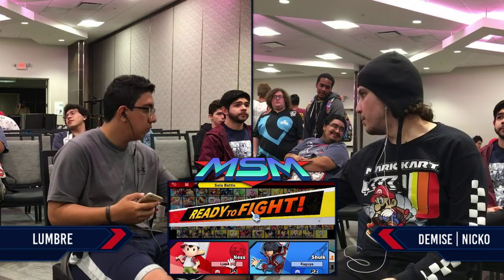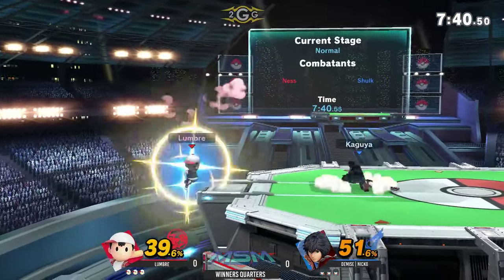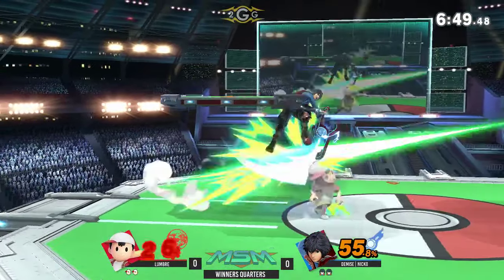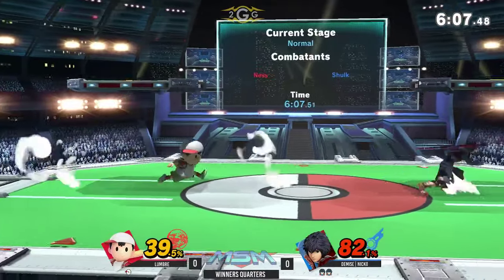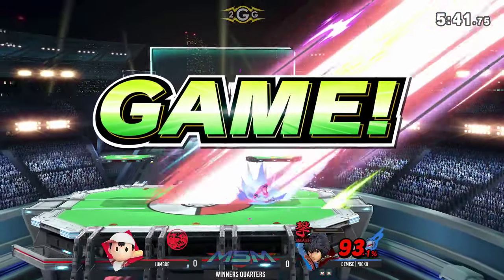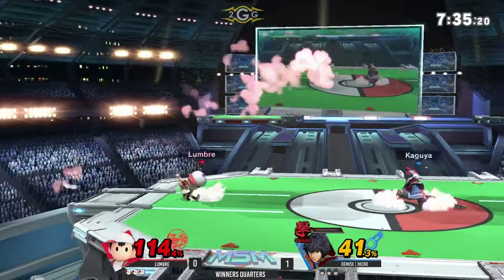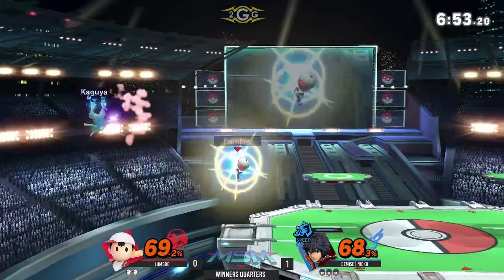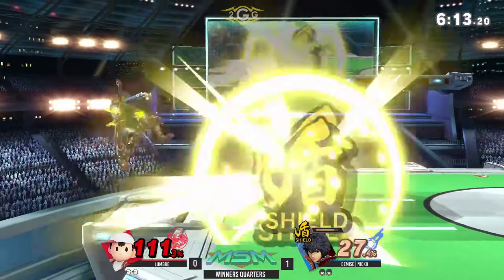MSM 197 - Lumbre (Ness) vs Demise | Nicko (Shulk) Winners Quarters - Smash Ultimate